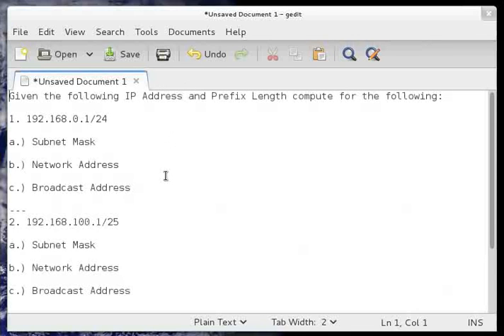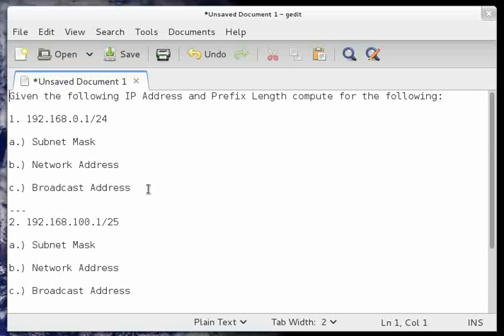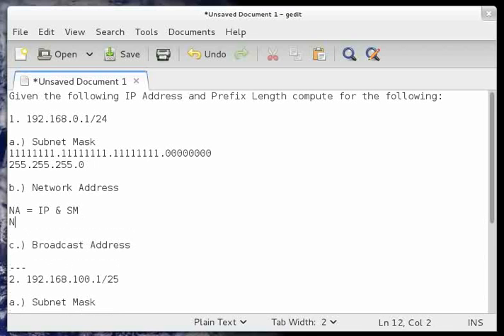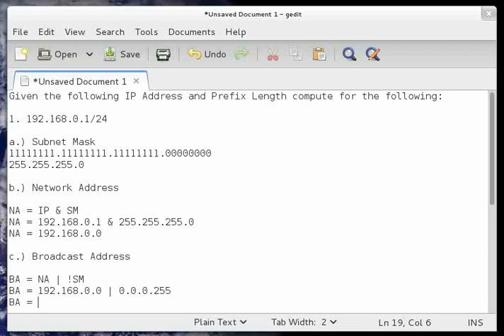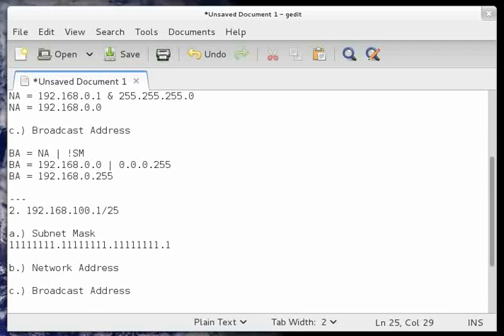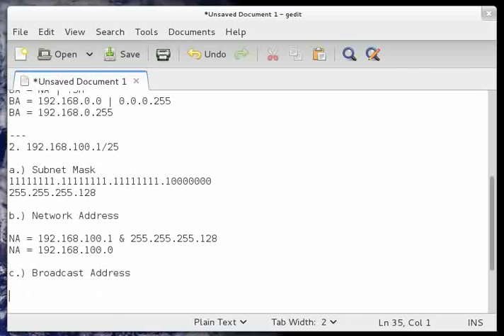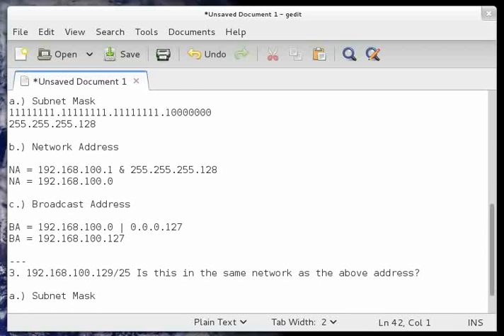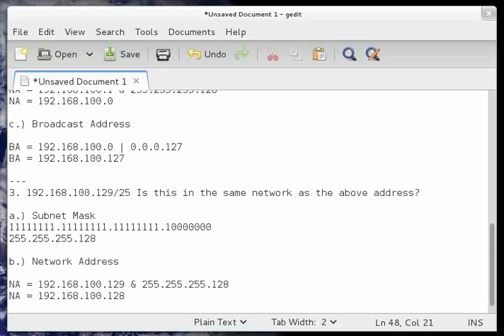CS 154 Computing Information from an IPv4 Address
Sample computation for CS 154. This video demonstrates how to obtain important network information given an IP address and prefix length.

WARNING: No post processing done.